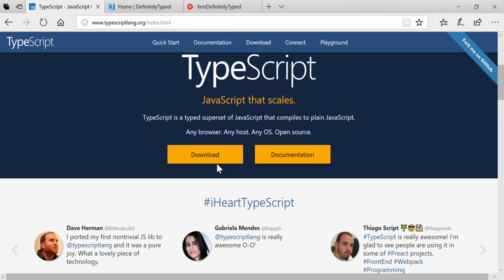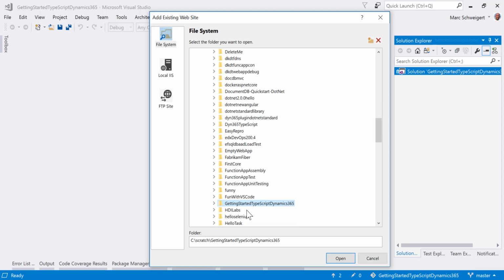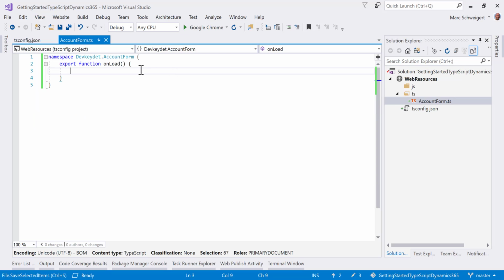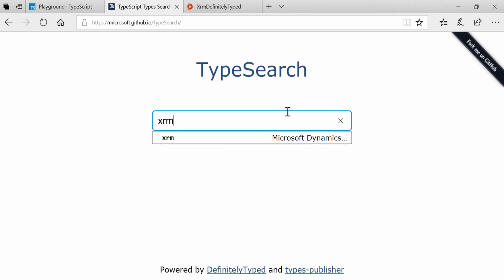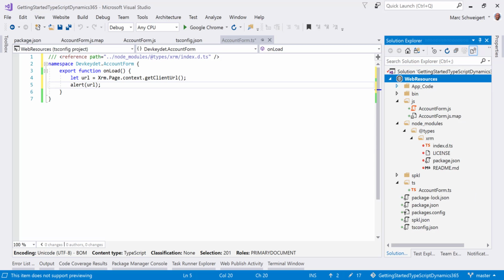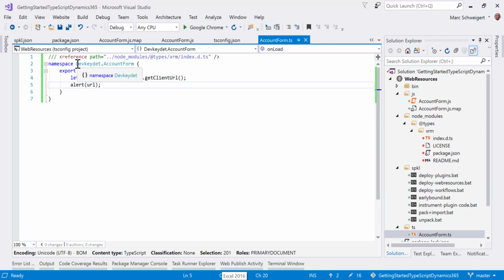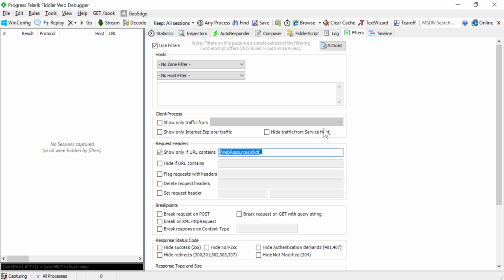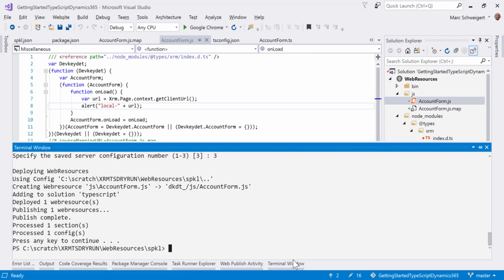Getting started using TypeScript with Dynamics 365